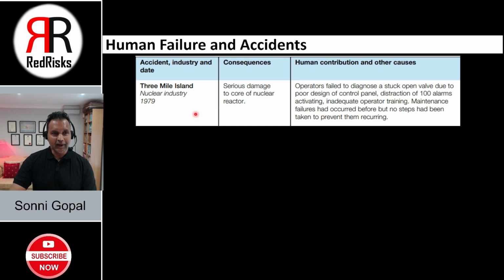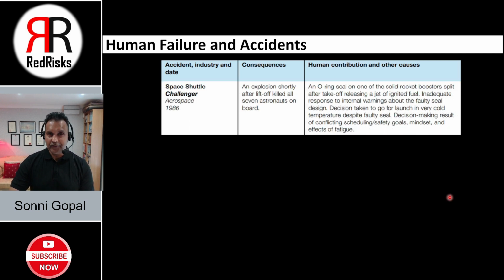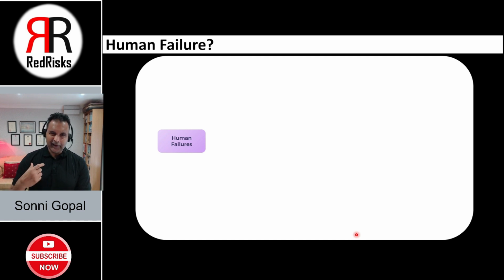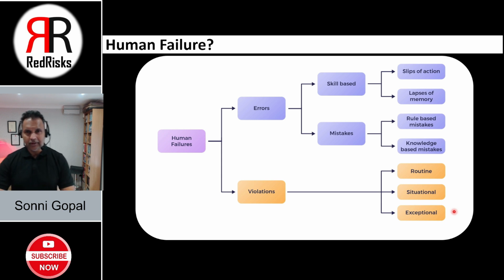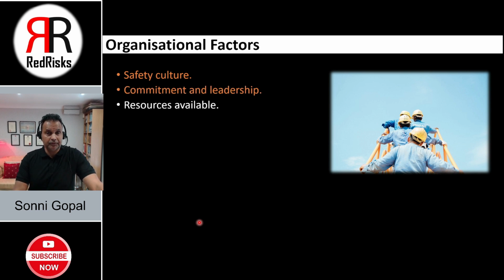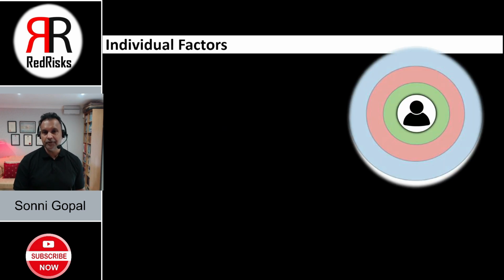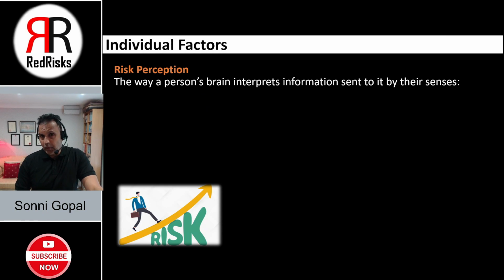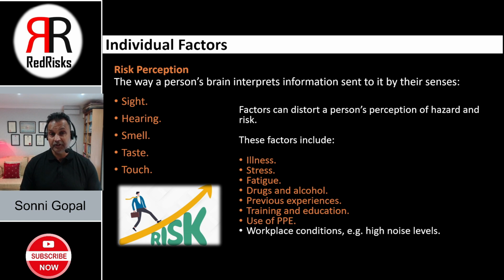How Does Human Factors Influence Safety Behaviour at Work?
In this video, we explore the crucial role that human factors play in shaping safety behaviour at work. From human failure to organisational and individual factors, we break down how these elements contribute to accidents and safety culture. Learn how perceptions, motivation, and competencies influence workplace safety and how to address these issues effectively.

✅ Key Takeaways:
- Understand the spheres of influence: safety culture, leadership, work patterns, and more.
- Discover the impact of organisational and job factors on safety behaviour.
- Explore how individual factors like attitude, risk perception, and stress affect decision-making.
- Get actionable insights for improving safety culture and reducing human error.

Let us know your thoughts on improving safety behaviour at work.

Don’t miss out on insightful videos on safety, risk management, and more!

👍 SHOW YOUR SUPPORT:
Enjoyed the video? Let me know by giving it a thumbs up!
(Your feedback—positive or critical—is always appreciated.)